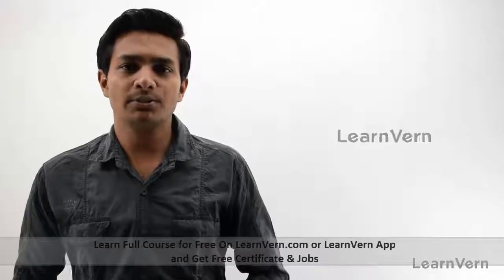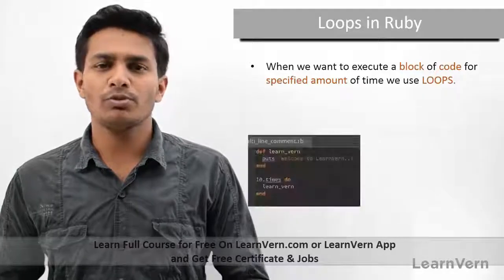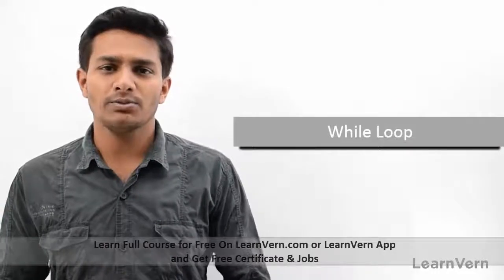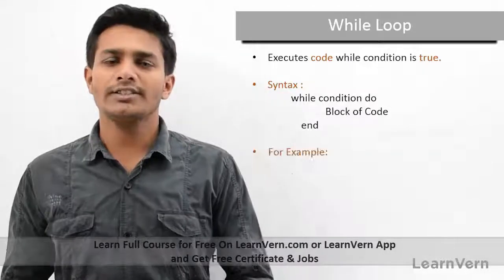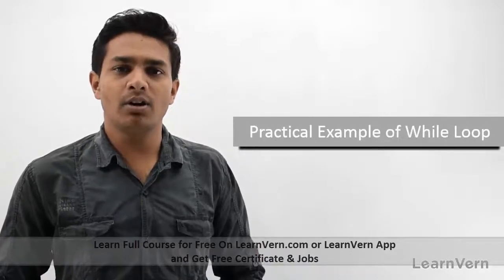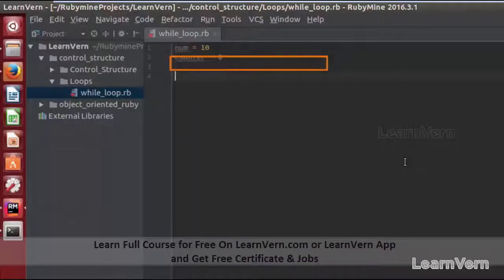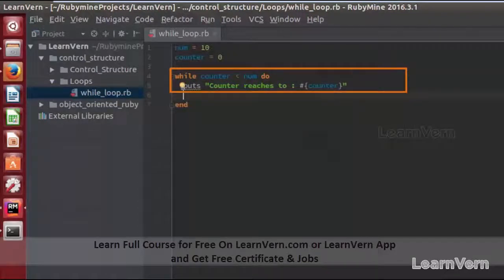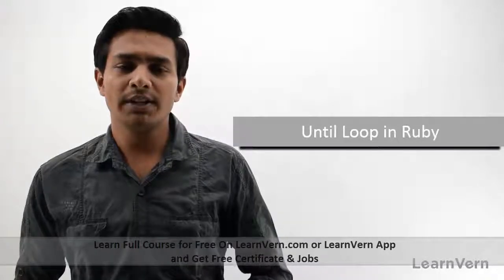While Loop in Ruby